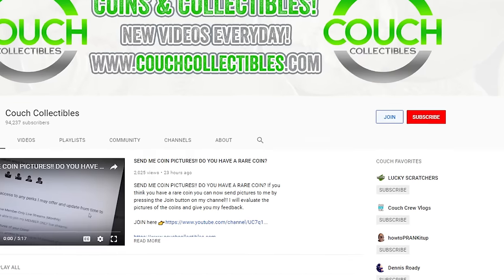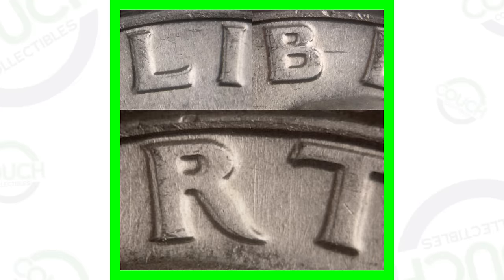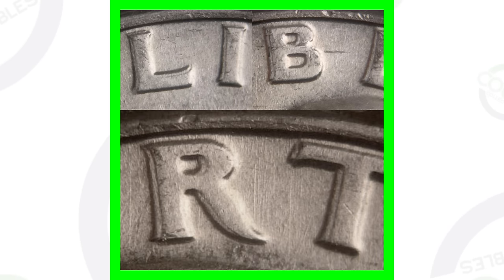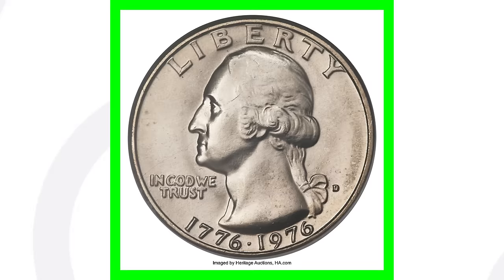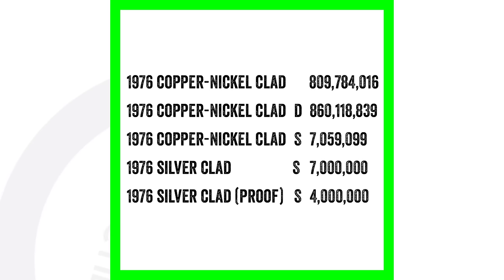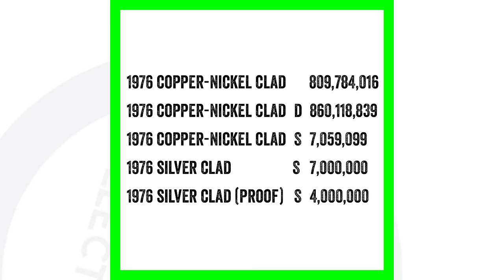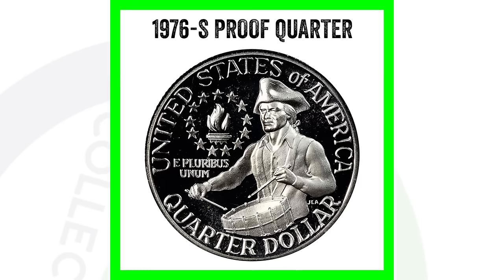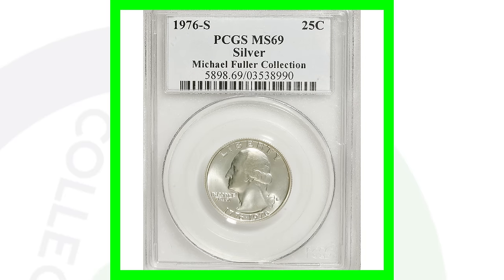RARE 1976 QUARTER TO LOOK FOR IN POCKET CHANGE - BICENTENNIAL QUARTER 1776-1976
RARE 1976 QUARTER TO LOOK FOR IN POCKET CHANGE - BICENTENNIAL QUARTER 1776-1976. We look at quarter errors and proof quarters worth money. For more valuable coin tips give the video a thumbs up! Keep coin roll hunting and always remember you can find rare coins without going to a coin dealer or coin shop and spending money!